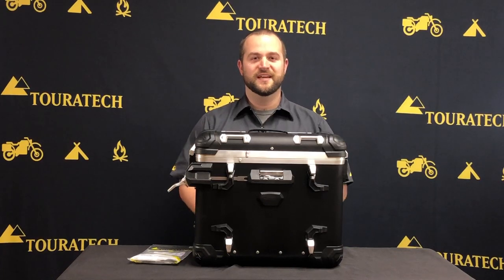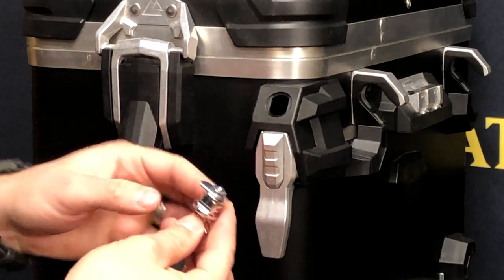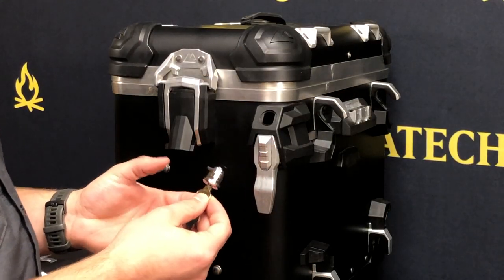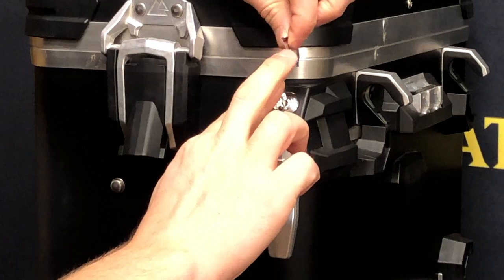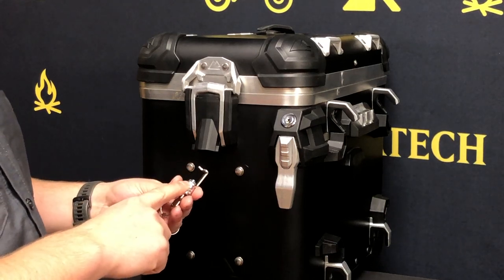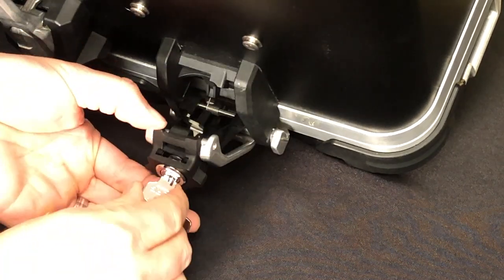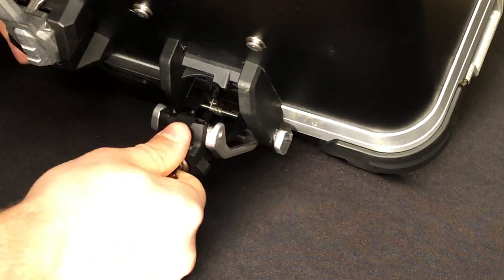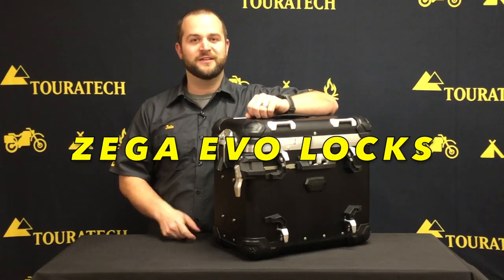Touratech Zega Evo Pannier Lock Installation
The quick-release Zega Evo Panniers are the most exciting thing to happen to motorcycle luggage in many years! They come with uninstalled locks. This video walks you through the easy steps to installation.

TRANSCRIPT:

Hey. Ian with Touratech-USA and these are the Zega Evo Panniers. Every Zega Evo Pannier system is sold with a complete set of locks. That's six locks total, three per box and today I'm going to show you how to install the locks properly on these cases. The first step is to make sure that the release mechanism for the box is totally locked closed. To do that, you'll need to close the mechanism here with one hand and snap down on the latch. There are two different types of lock in the Zega Evo Lock Kit. This long one with the hook on the end is for the lid release and this shorter one with the blunt end is for the latch mechanism release. The latch mechanism locks are different for either side and one of them turns clockwise and the other one turns counter-clockwise. So you need to make sure you get the right lock in the right box.

The way you do that is by lining up the locking tab with the two flat sides in the lock barrel and then note which way the key rotates. This lock rotates clockwise and that's the correct one for this box because when it's in the locked position, the tab will be straight down and when it's in the unlocked position tab, the tab will go over here into this void in the buckle. Now that we've identified the correct lock for this box, we're going to place the lock in the locked position. Line the tab up with the flat sides and insert it into the lock hole just like that.

You can test to make sure you've got the right lock in the right place by attempting to unlock this release mechanism. It won't go. Then, we can turn the key 90 degrees, it turns without pushing the lock barrel out. Now we're able to release the latch mechanism, so we have the right lock. Once you have the right lock, make sure you're holding it all the way into the box and take one of the spring clips and angle it so that the bow of the spring clip is away from your key. Then, insert the spring clip into the top of the buckle and then make sure to push it all the way down with a flat bladed screwdriver. It goes actually quite a ways into here. Now this lock is fully installed. This is the locked position. We can unlock it and open the box.

Now that we've got the release mechanism lock installed, it's time to install the lid latch lock. I find that easiest to do with pannier upside down. So let's get back to work here. To install the lock here, I find it easiest to open the buckle and now we can kind of visualize what has to happen. All four of these locks with the long tab are exactly the same and they have the same double D shape here with the two flat sides. If you hold the flat sides vertical, you can imagine with the locks slid into the buckle. When it rotates clockwise, this tab engages with this piece here in the pannier. To make sure that you have it installed correctly, you can see in there, just make sure that when you turn the lock clockwise that the tab is turning like it's going to grab this hook right here. We can even test that by closing the buckle, holding the lock in, turn it clockwise, and then make sure that you can't open the buckle.

This one's correct. So now all you have to do, let's take another one of these spring clips, hold it so the bow in the spring is facing away from the key and then slide it into the slot and make sure that it's pushed all the way flat with a flat blade screw driver. We can confirm the buckle is locked, everything's working properly. Installation is exactly the same on the other side of the box. Then you're all done. Now you have the locks installed and your Zega Evo Panniers.

Before you head out for your next ride, take a few seconds and write down the laser etched key number that stamped on these keys here. And that way, if you ever managed to lose all of the keys that came in this kit, you'll be able to give us a call at Touratech-USA and get a replacement set of keys, no problem. That's all you need to know to install the locks on these panniers. Have a great ride.